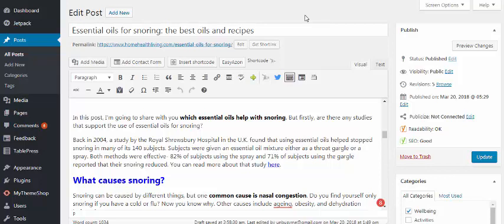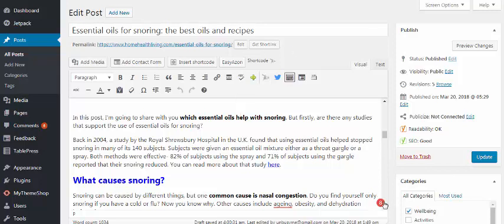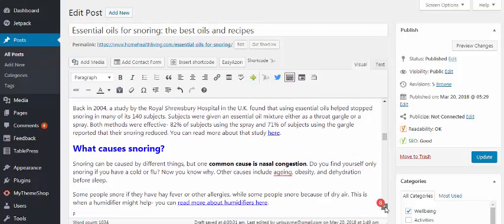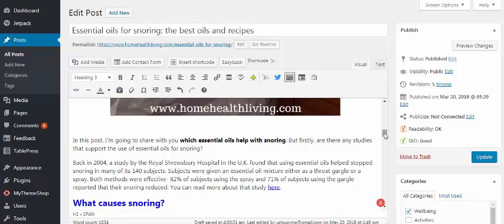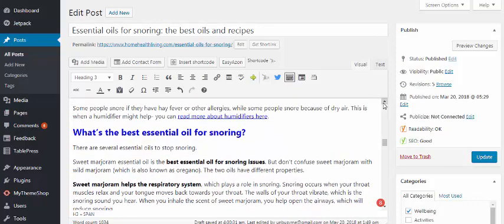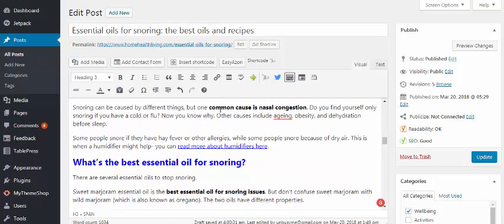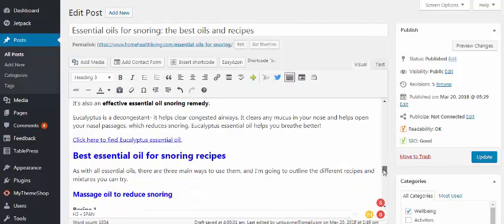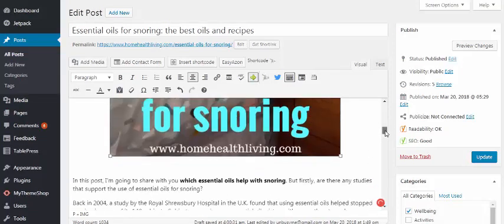How to do on page SEO: Tips for beginners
Confused how to optimise your website content for SEO?Watch my tutorial for how to do on-page SEO, step by step.